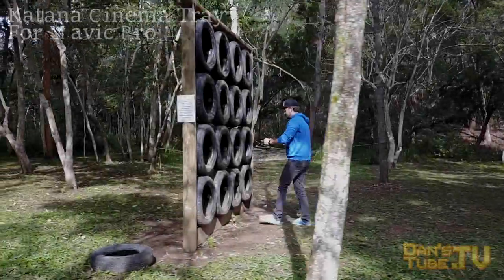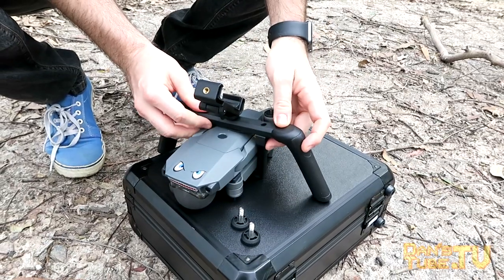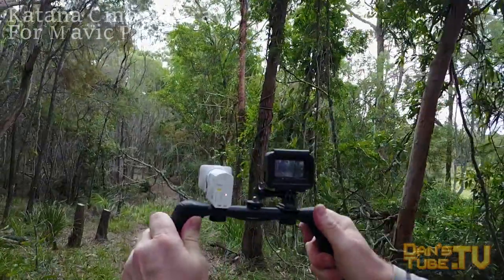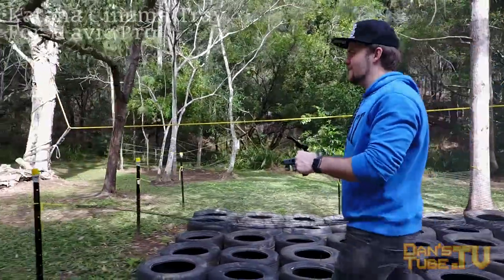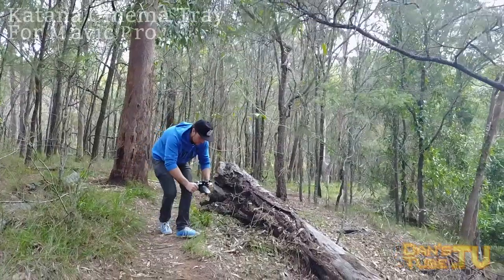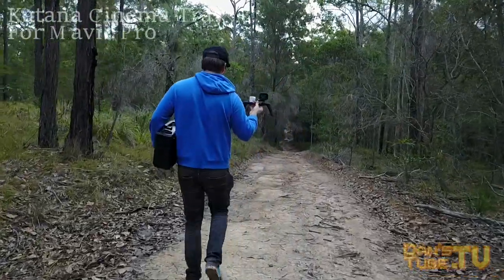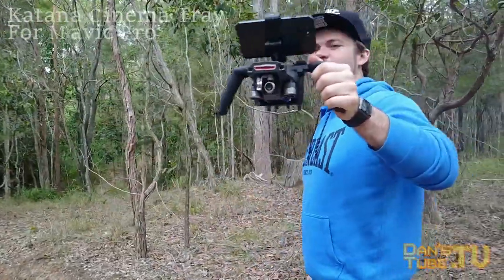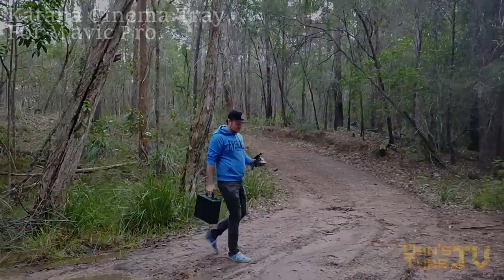Handheld Mavic Pro Review | Katana Cinema Tray By PolarPro | DansTube.TV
The Katana Cinema Tray is a handy accessory that can open up many more options for your Mavic Pro. This tray sets your Mavic up for handheld filming, you can mount your phone to the top and shoot some stabilised footage on the ground.

Skype: danstube.tv
Game Center: DansTubeTV